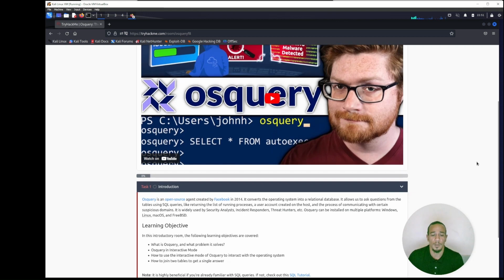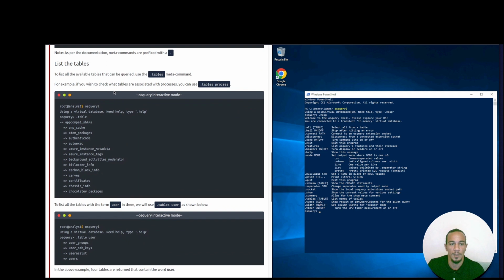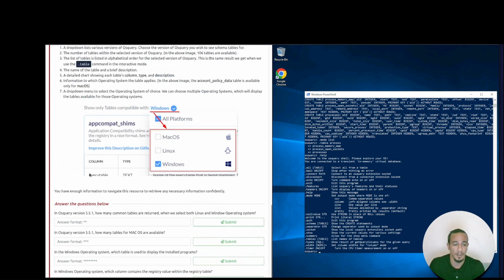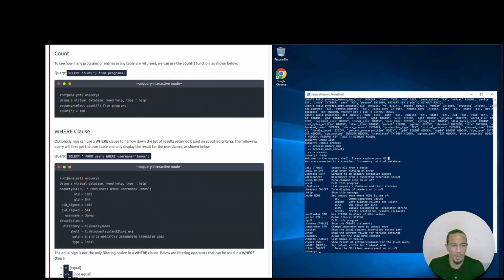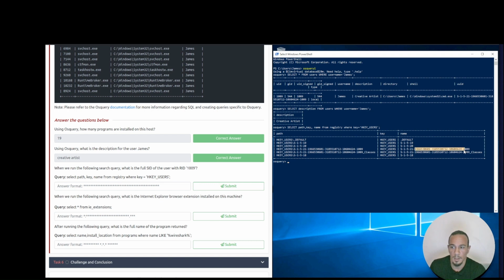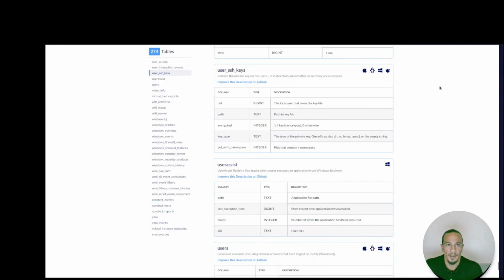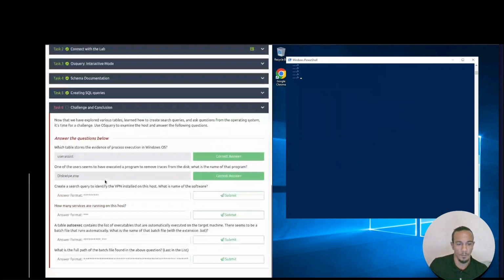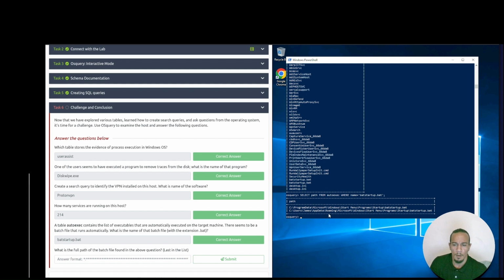Mastering Endpoint Security Monitoring with Osquery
In this in-depth video walkthrough, we dive into the world of endpoint security monitoring using Osquery.

Whether you're an IT professional, a cybersecurity enthusiast, or simply curious about bolstering your organization's security posture, this tutorial is designed to equip you with the knowledge and skills to effectively leverage Osquery for endpoint monitoring.